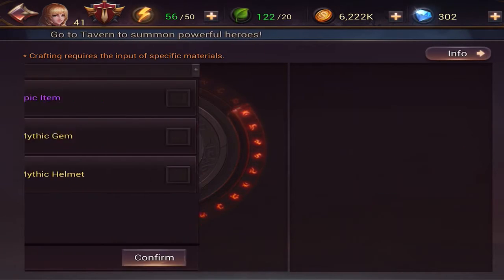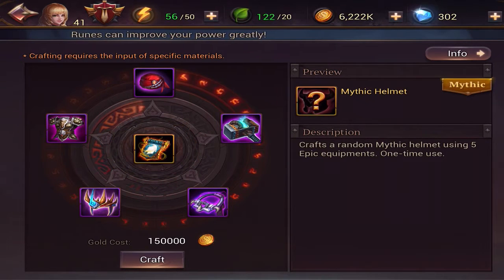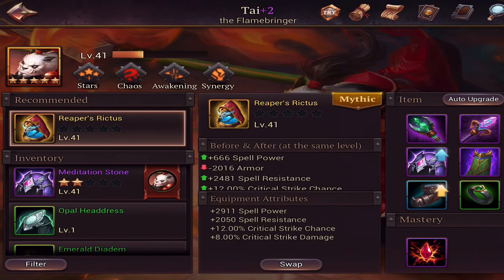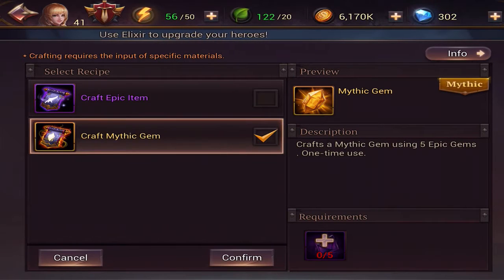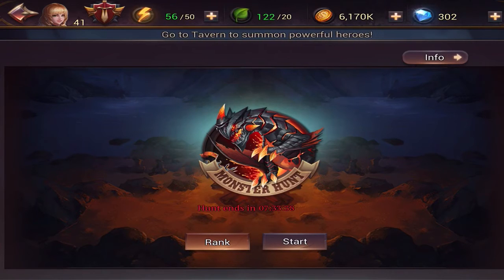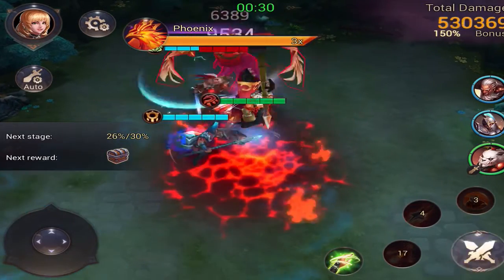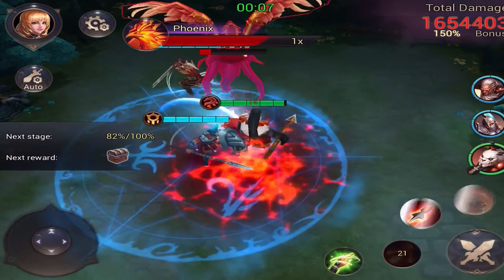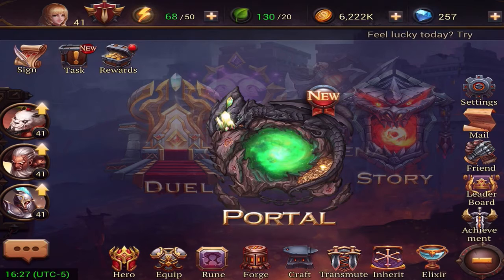Eternal Arena - MY VERY FIRST MYTHIC! (Bonus Intense Monster Hunt)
Today, I crafted my very first piece of Mythic armor in Eternal Arena. I also completed a Monster Hunt, which was quite intense.